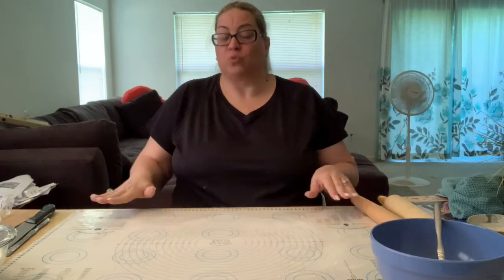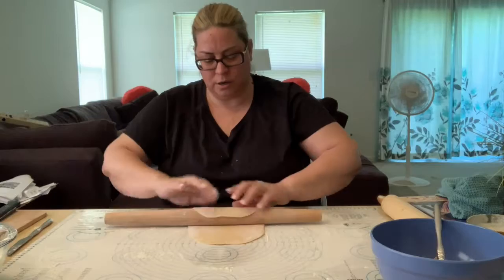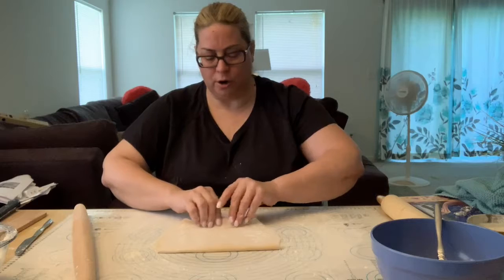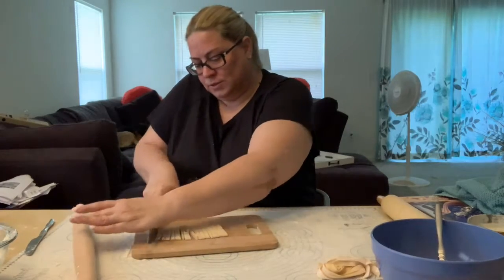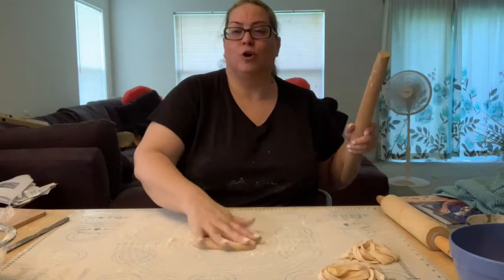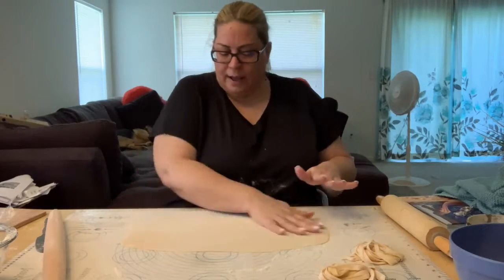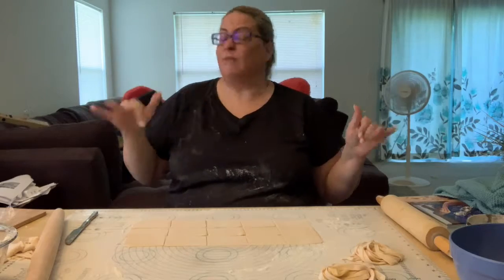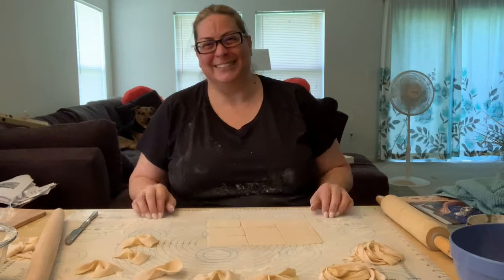Making Pasta Shaping Fettuccine and Farfalle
In this video, I go over two pasta shapes tat we make from rolling the dough out with a rolling pin.  Fettuccine and Farfalle (bow ties).